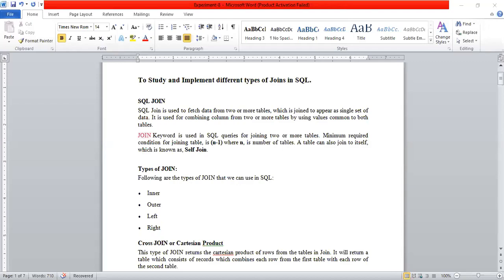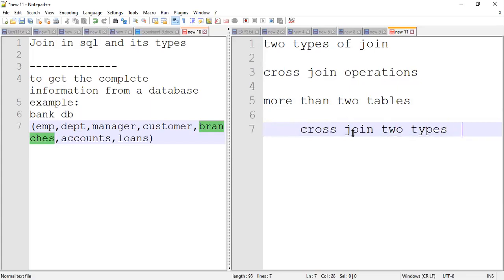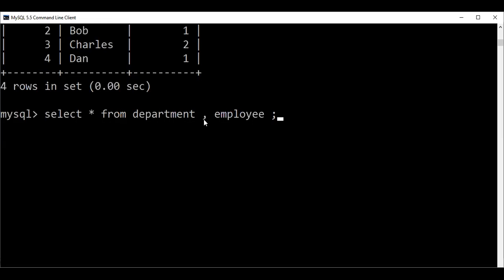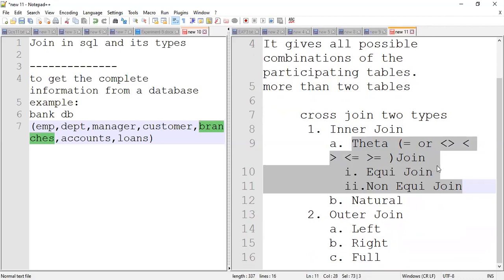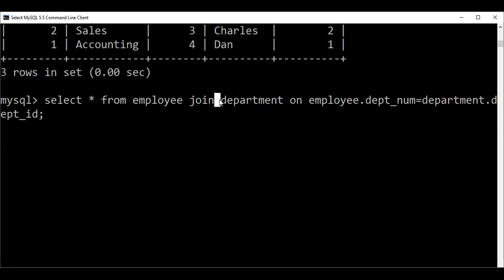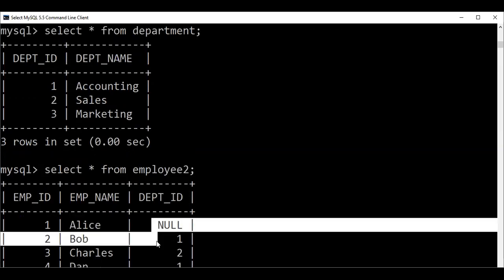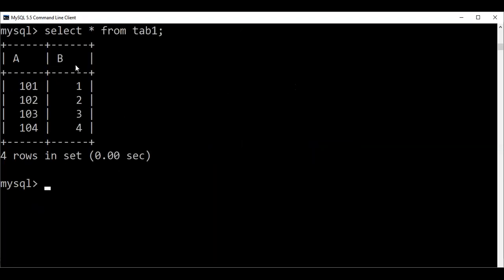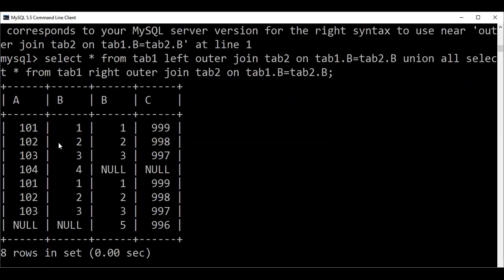SQL JOIN| Cross Join | Inner Join | Theta Join | Natural Join | Outer Join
This Video  explains SQL Different Join With Demonstration Using MySQL